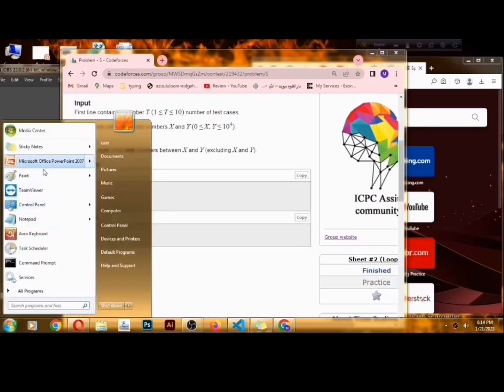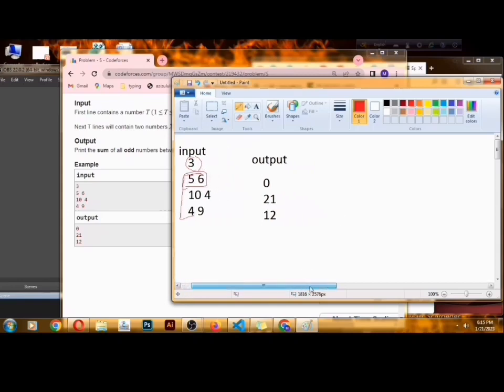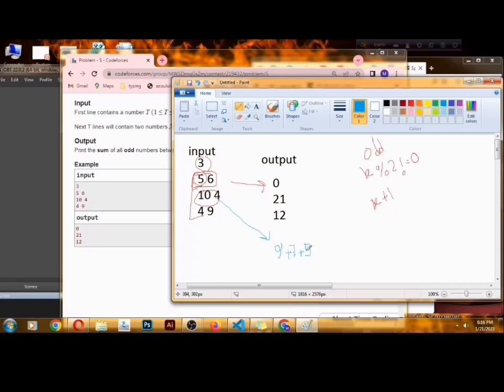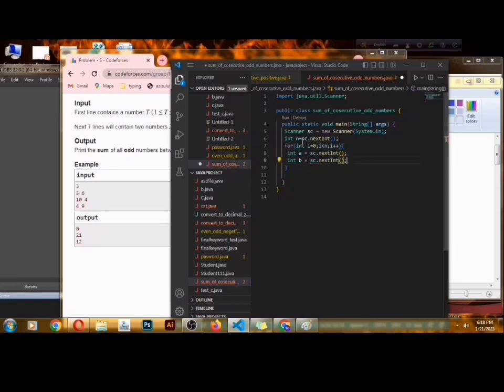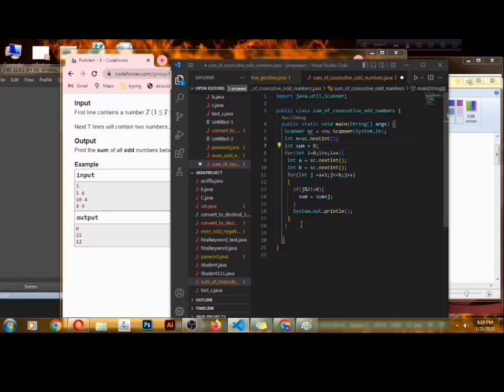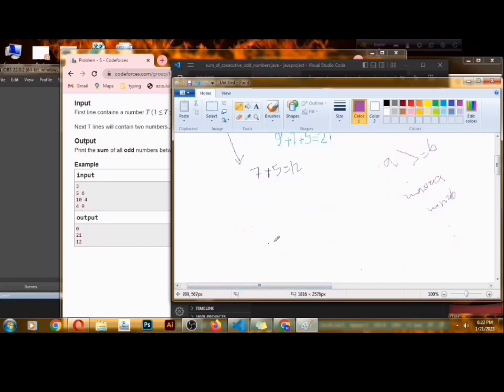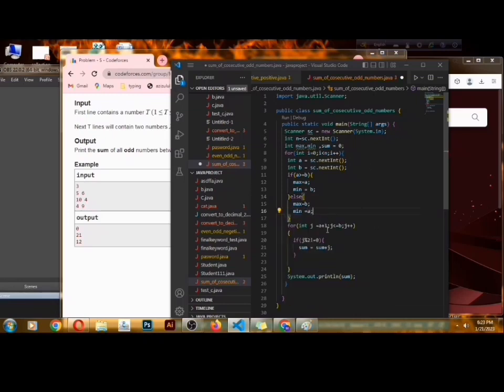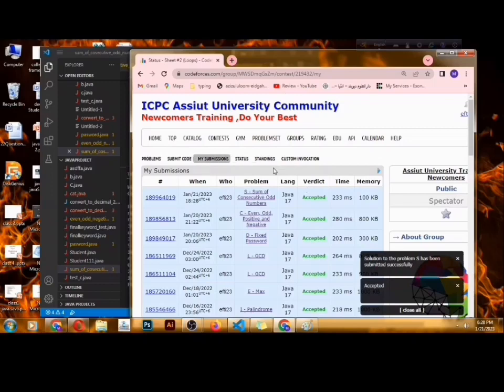S.Sum of consecutive odd numbers.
Java.